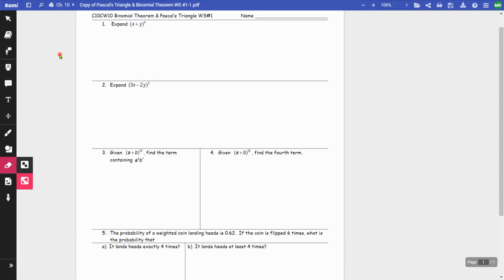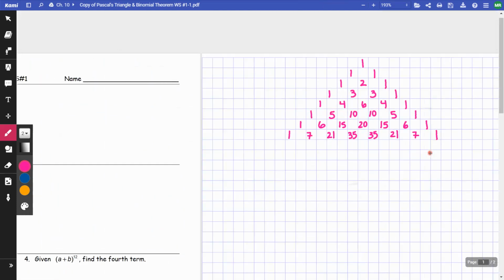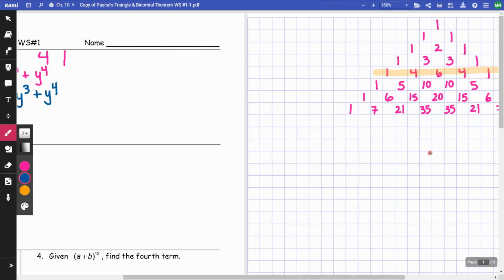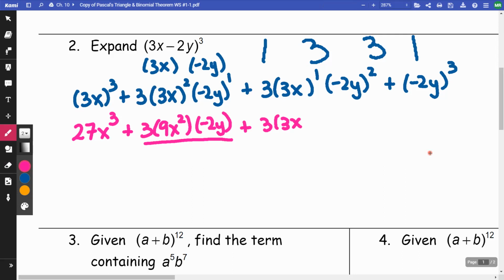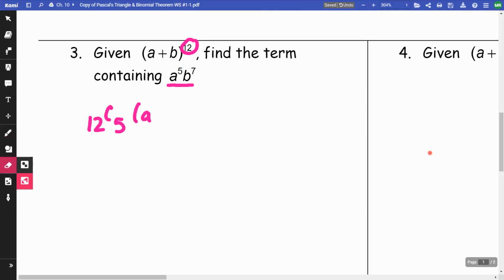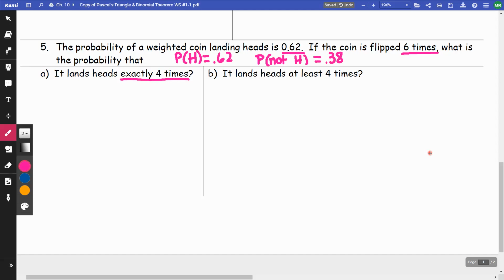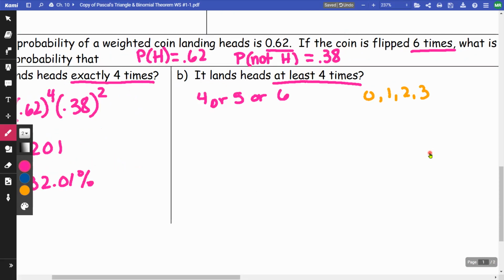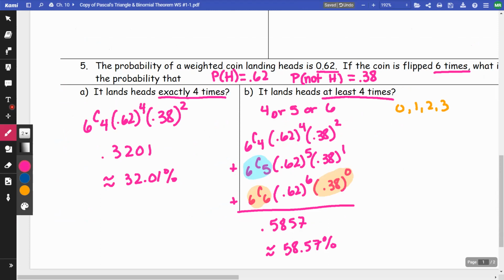Int3 Ch 10 Pascal's Triangle and Binomial Thm WS 1